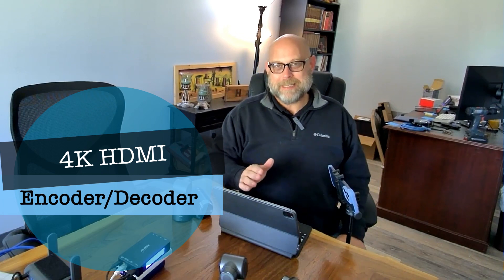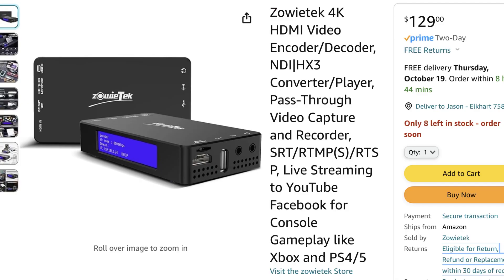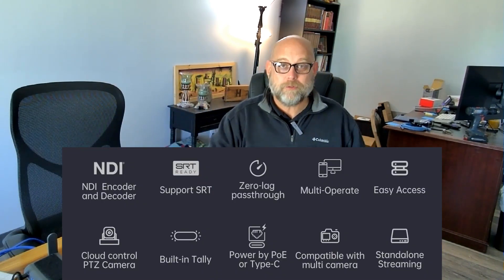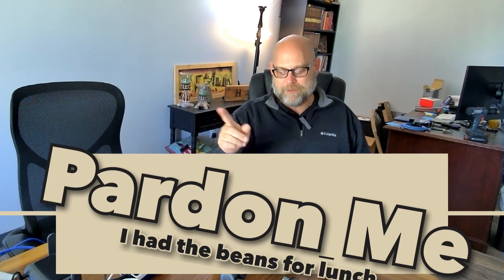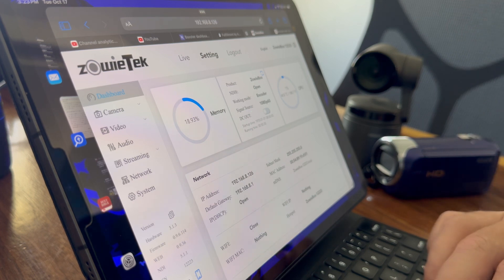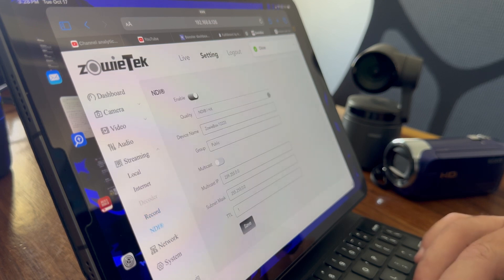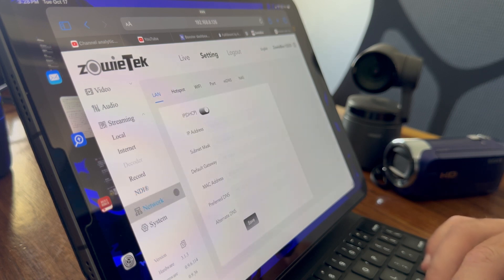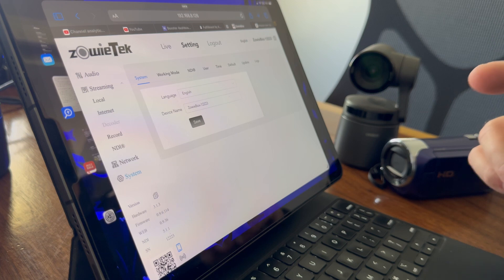The One with NDI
A first look at the ZowieBox - a 4K HDMI NDI encoder/decoder (and a whole lot more)

Cameras
Obsbot Tiny 2
Sony Handycam
Mics
Mounts
Tripods
6’ Boom Arm Tripod (original not available, this is as close as I could find)
9’ Tripod (light stand)
AmazonBasics Monopod
Equipment